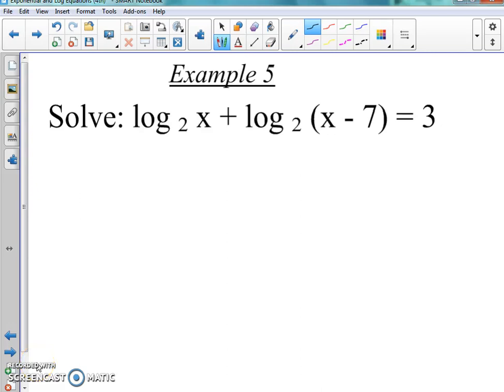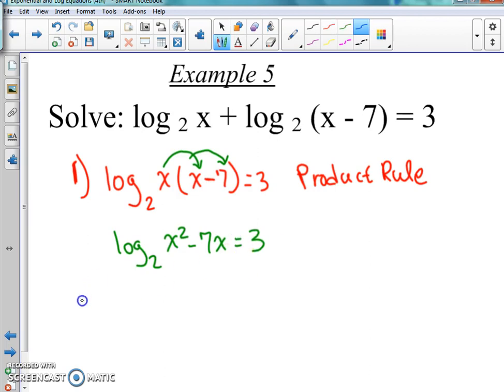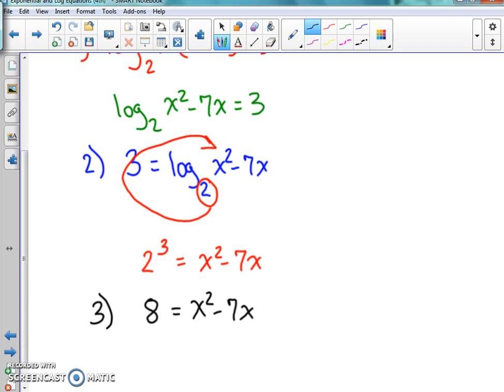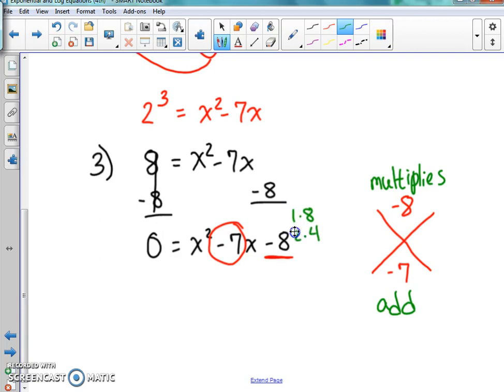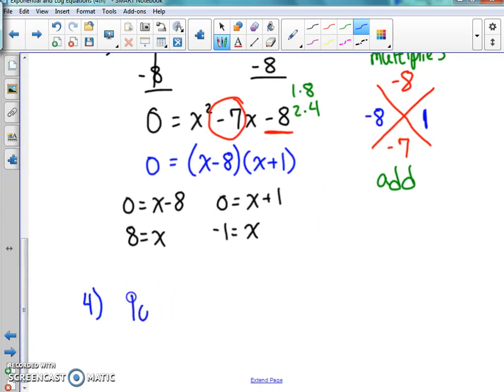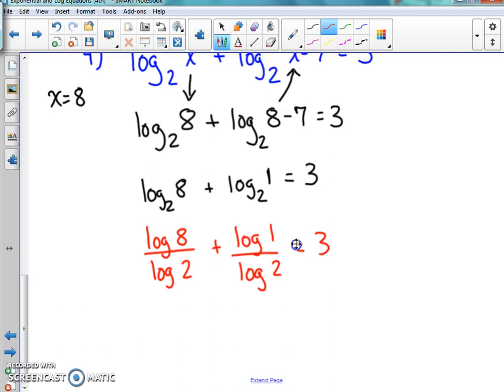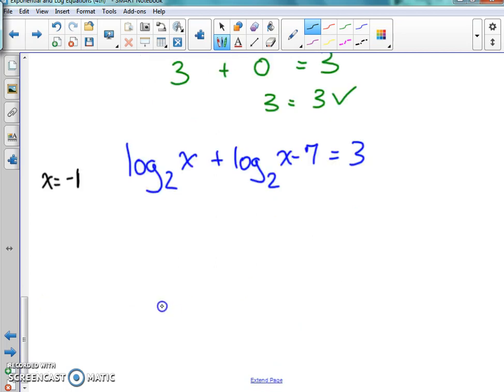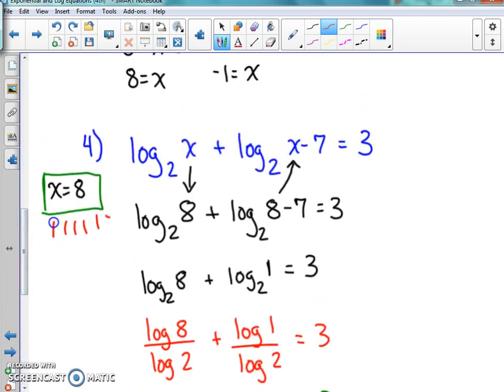Example 5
Little harder log Equation